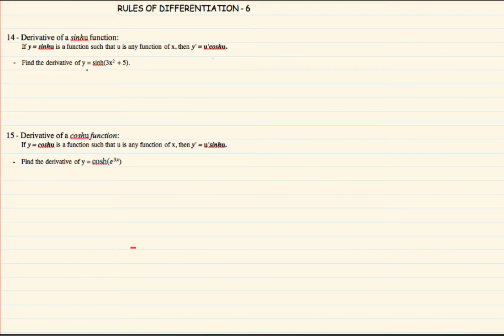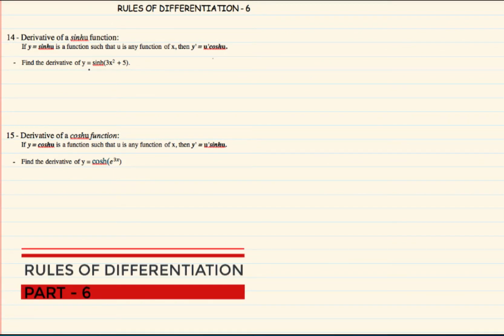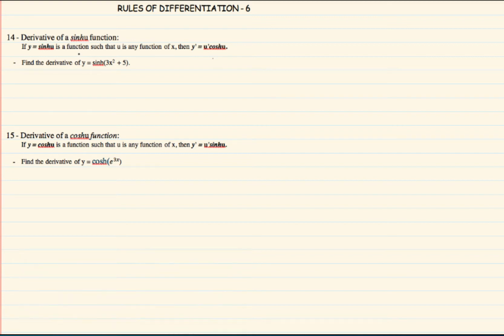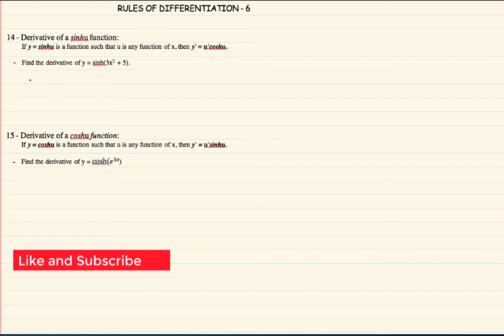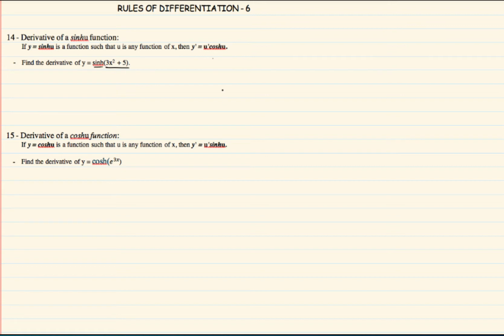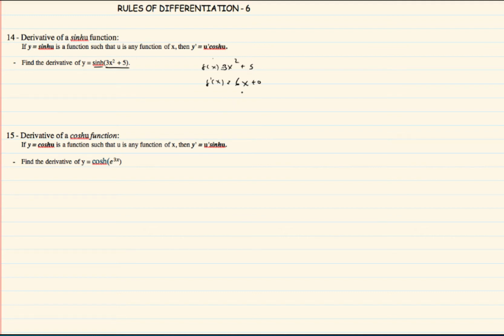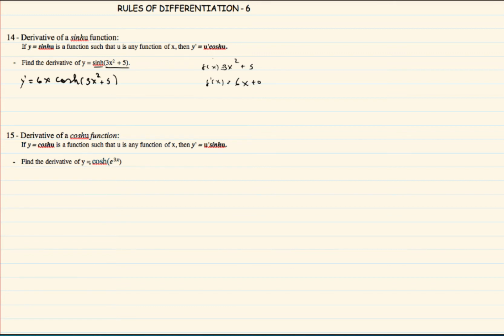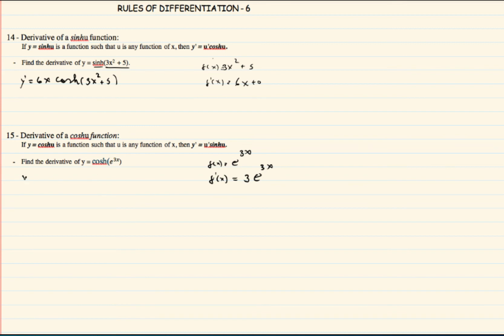Differentiation Rules - PART 6 (Derivative of hyperbolic functions)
Welcome
Continuing with the study of the Rules of Differentiation
In this video we shall see quickly the differentiation of hyperbolic functions, which are rarely used but still they are worthy of our attention.
How to find their derivatives?